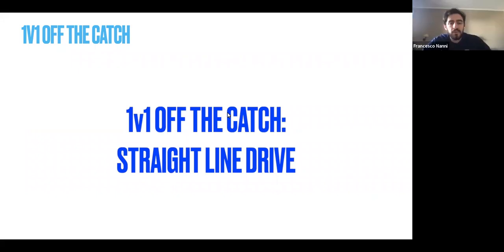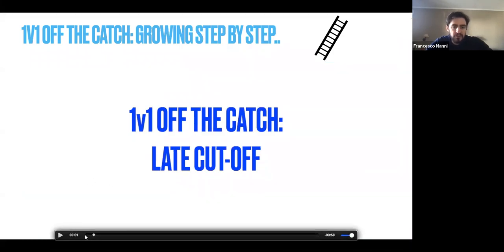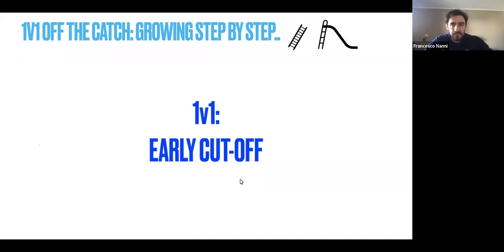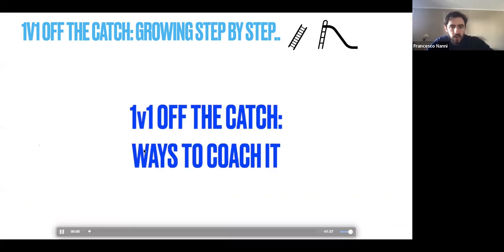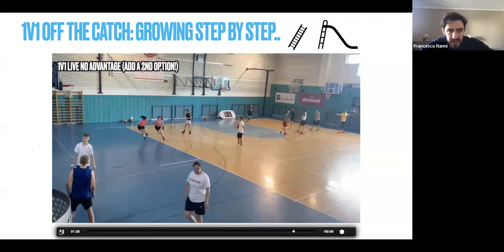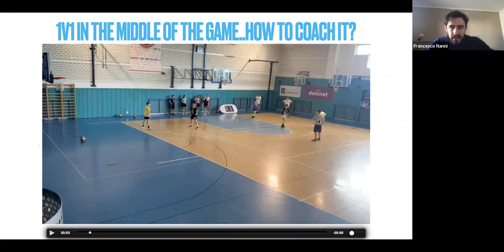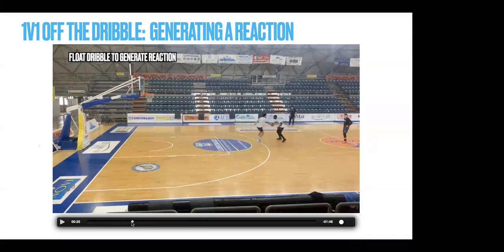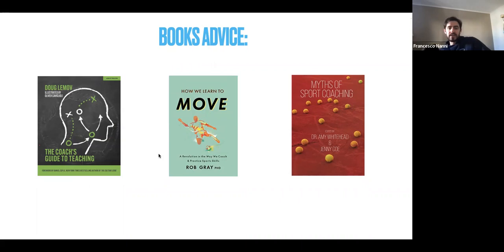Webinar on How to Improve 1 on 1 Skills with Italian Coach Francesco Nanni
Dribble Academy in their learning through webinar series had the opportunity to have Coach Nanni Who demonstrated multiple skills and drills to help players develop better decision making skills .

His emphasis on working with young players and breaking down concepts was appreciated by our entire team of Coaches and players and we look forward to helping you gain more knowledge about the game

You can Follow Coach Nanni on twitter @Franz_NanniBK